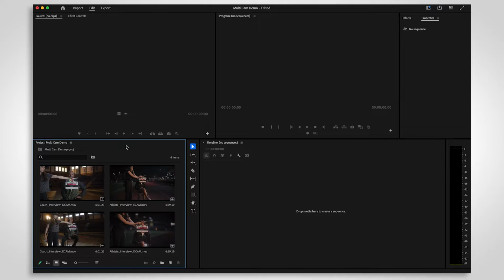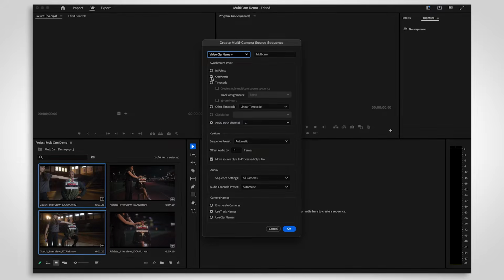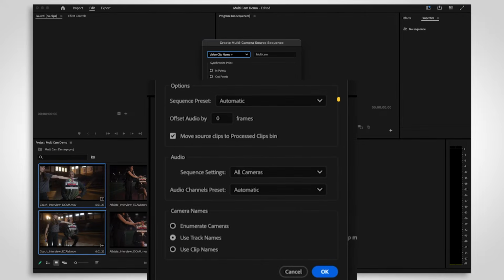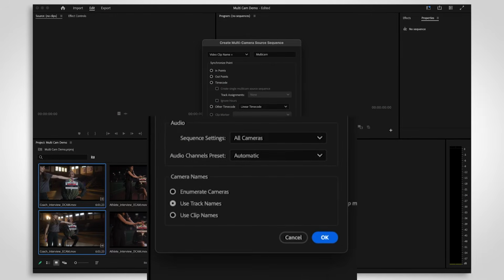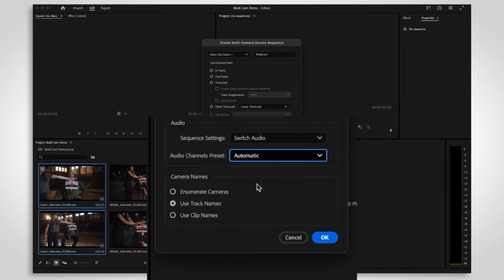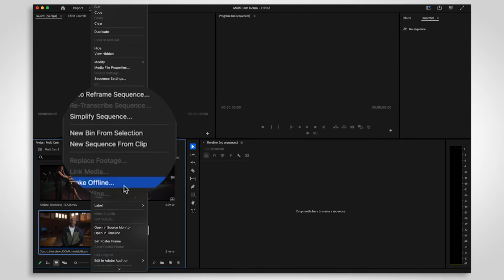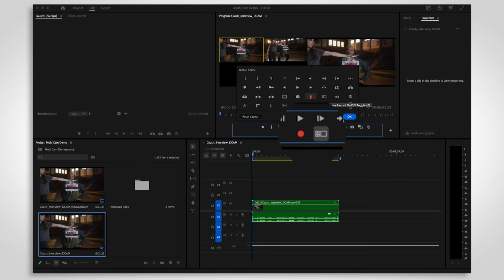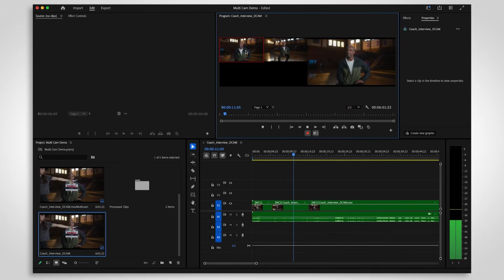How to Edit Multi-Camera Sequences in Premiere (Step-by-Step Tutorial)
In this video, we’ll show you how to use edit multi-camera projects in Premiere. Whether you're editing interviews, live events, or any project with multiple angles, this tool makes syncing and switching between camera angles effortless.

0:00 Intro
0:15 Create multi-cam source sequence
0:23 Multi-cam settings
2:05 Create multi-cam target sequence
2:24 Edit all angles
2:45 Play footage and cut clips
3:10 Outro